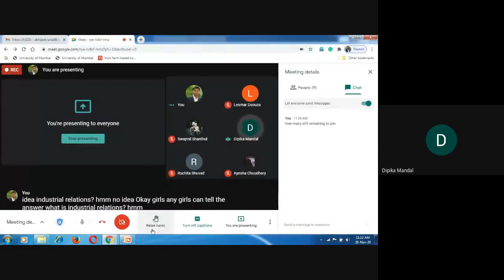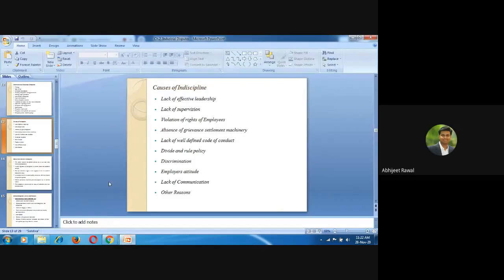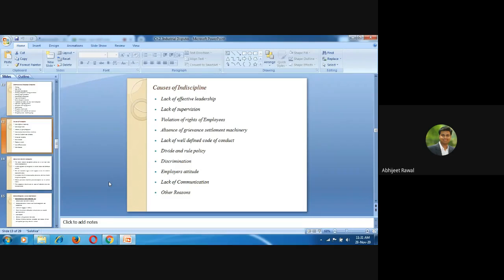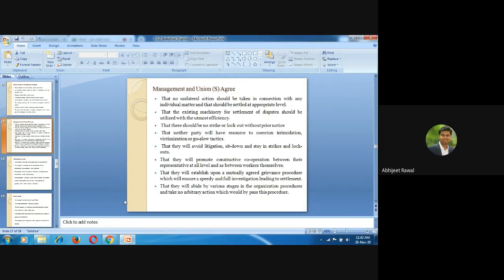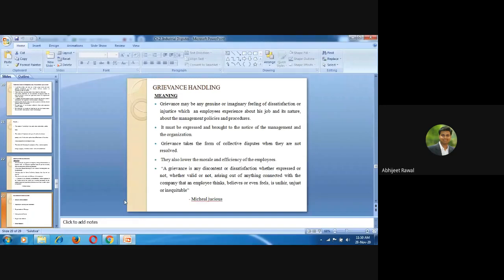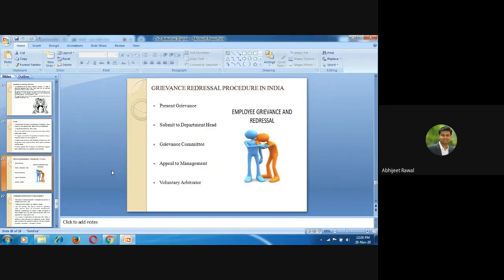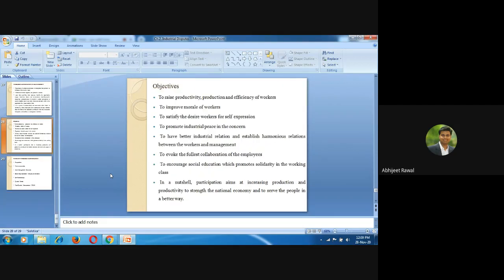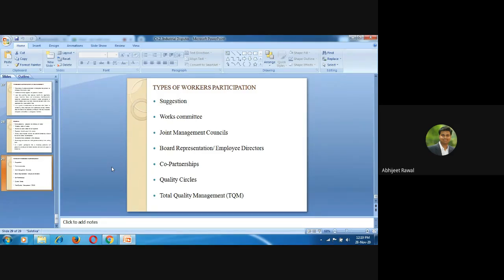Industrial relations 5